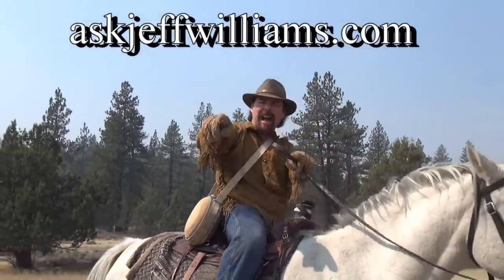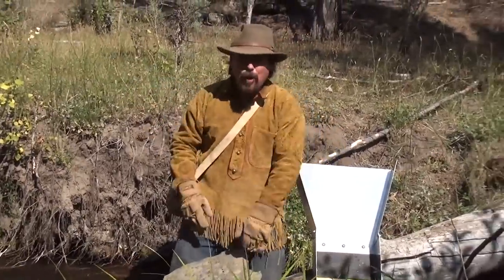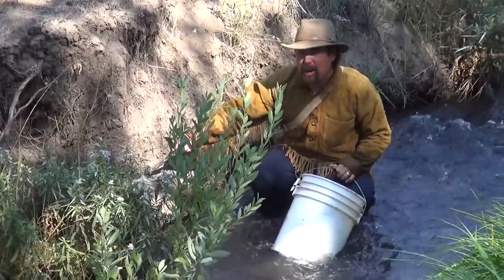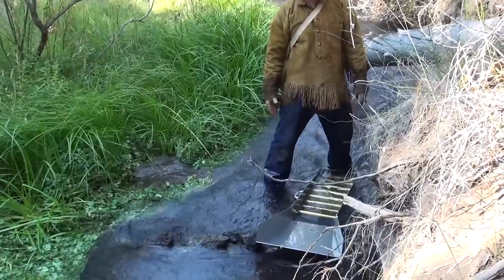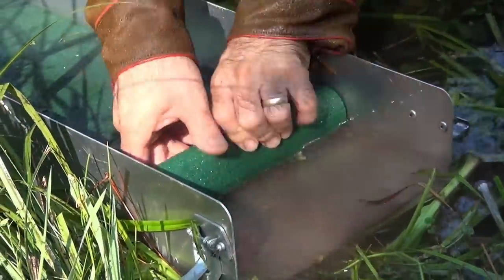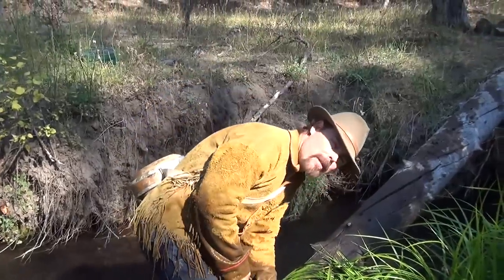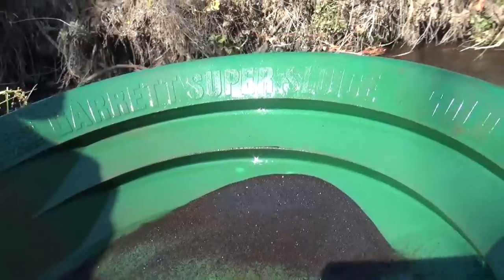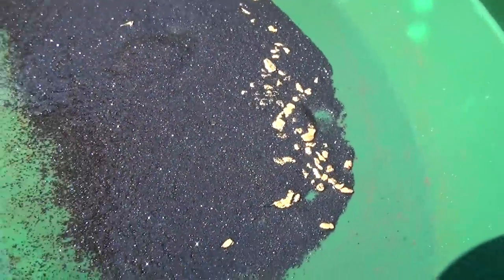HOW TO FIND GOLD | Sluice Box - ask Jeff Williams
Want to know How to Find Gold in Rivers and Creeks Using a a Sluice Box . Follow my easy Sluice Box set up instructions and you will get Gold when sluicing for gold. PLUS- Tips and Tricks that will maximize your Gold capture rate when you are sluice box gold mining.

Mining Tools:
2 mode Light for Hard Hat